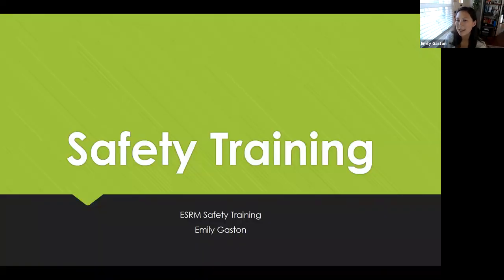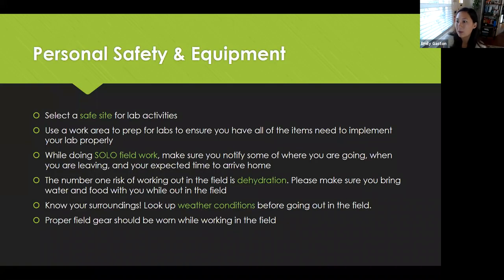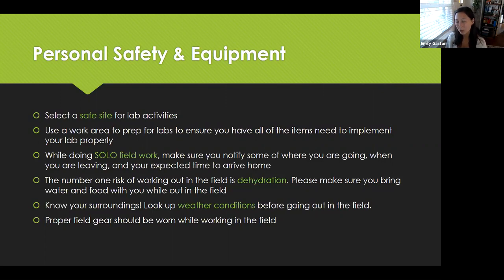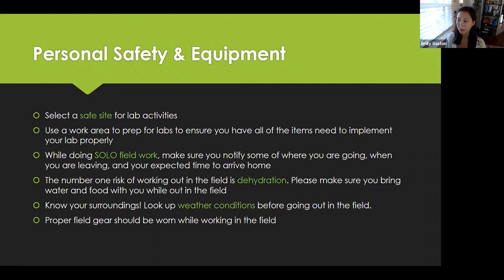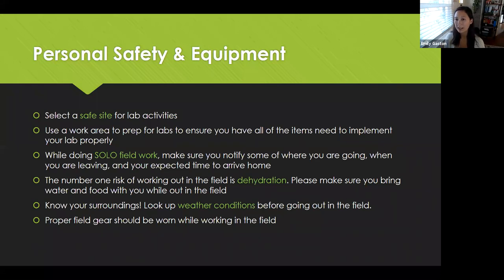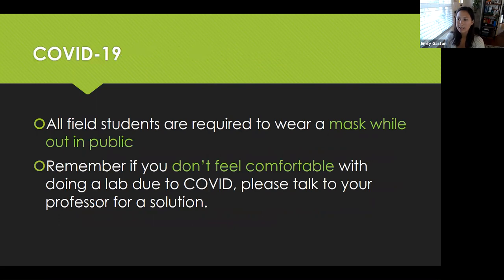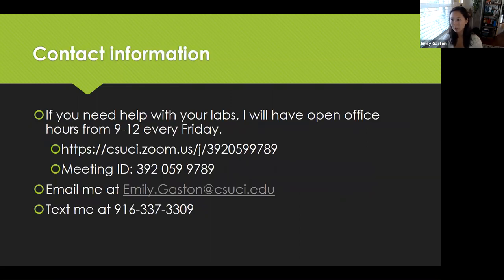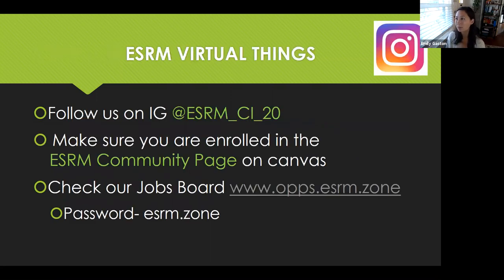ESRM Field Safety Training for Fall 2020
This brief online training is for all of our students who are in a class that MAY be having a field component this semester, be that solo data collection or socially distanced face to face field trips.

Emily's contact methods are found at 3:14 in the video.